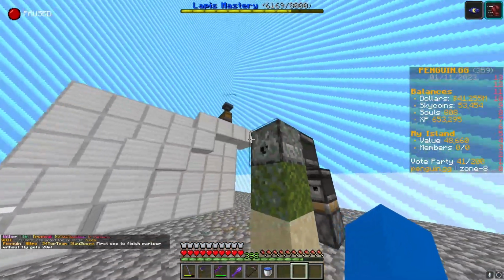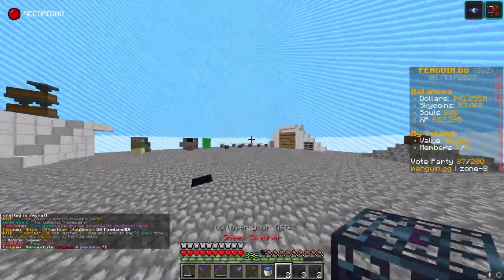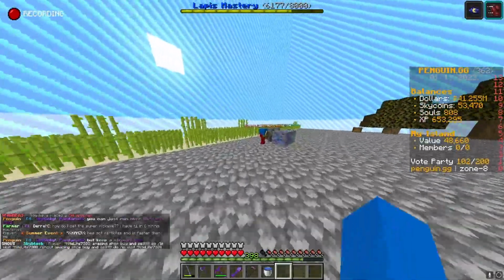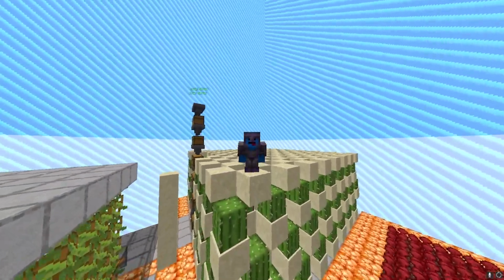BUILDING MY OP CACTUS FARM...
JAVA IP: play.penguin.gg
BEDROCK IP: bedrock.penguin.gg Port: 19132